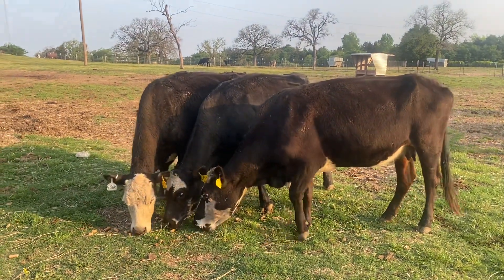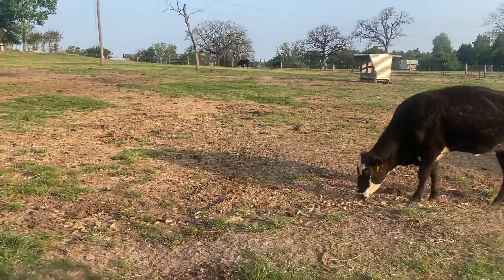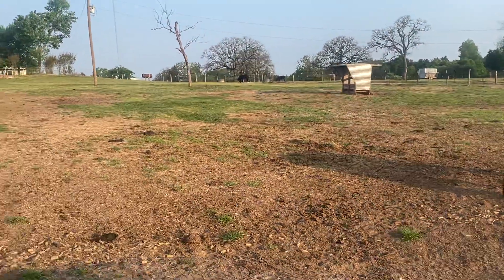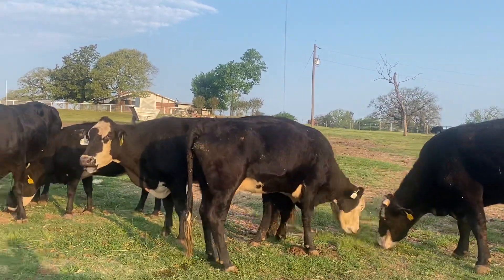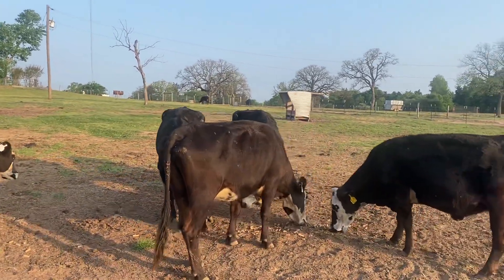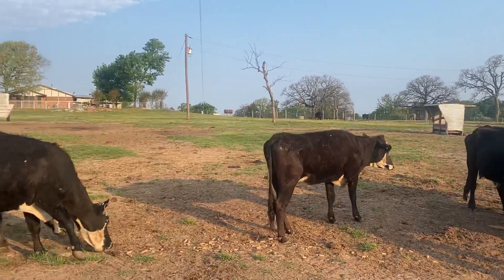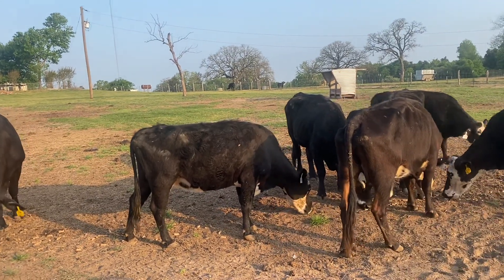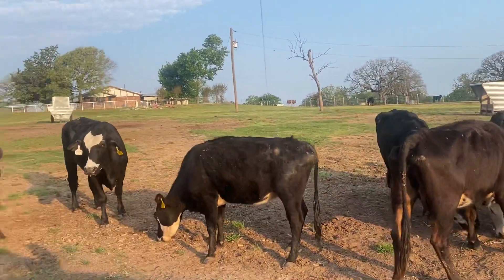10 Hd of black baldy/mots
3-6 yr olds. 6-8 months bred. 1150 each. We will trade, for your calves, cows, bulls.

* Shipping  available.